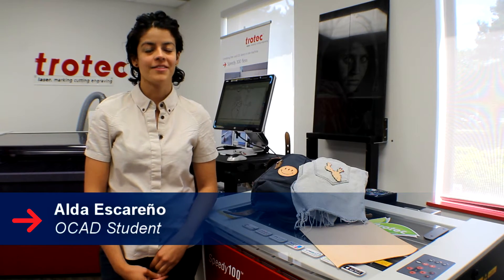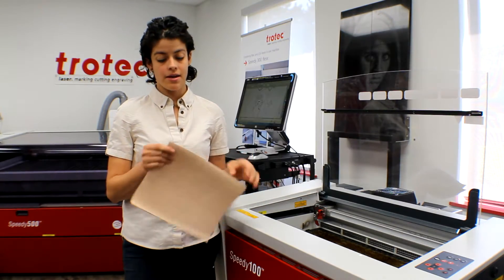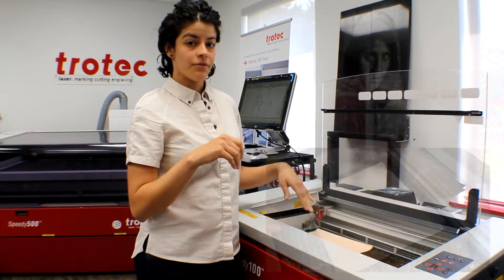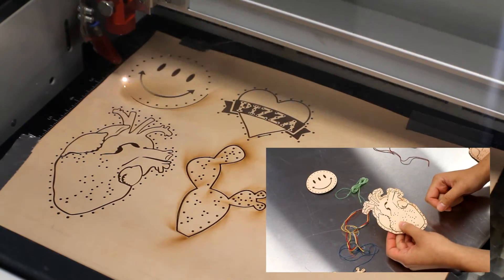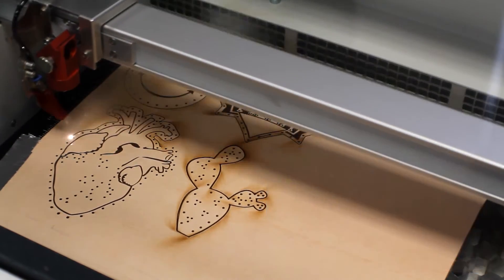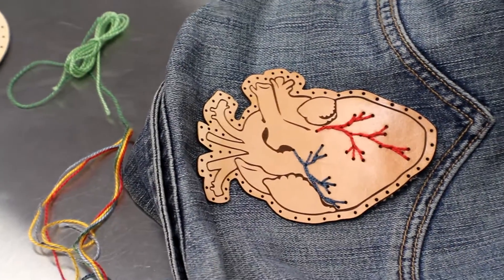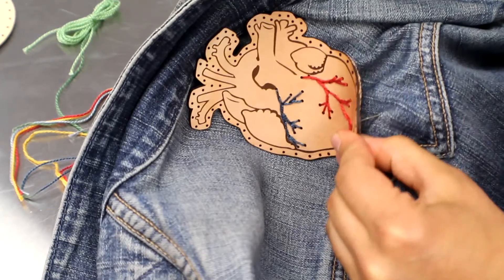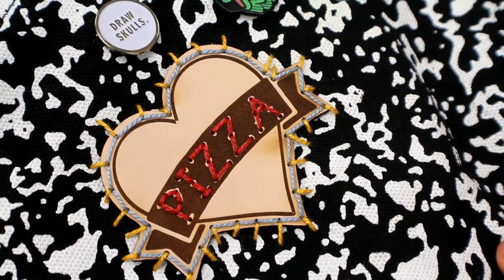Laser Engraving and Cutting Leather Patches | Trotec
Check out how we laser engrave and cut leather patches, using the Speedy 100 CO laser, in order to sow them on bags, back-packs and jackets. A great tool to use for any designer!

1705 Argentia Road, Unit 9
Mississauga, ON